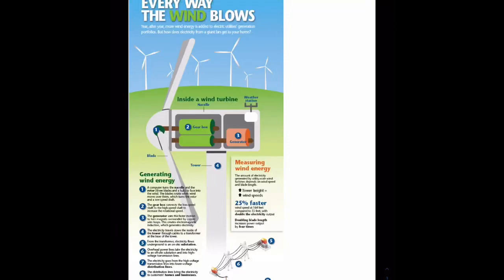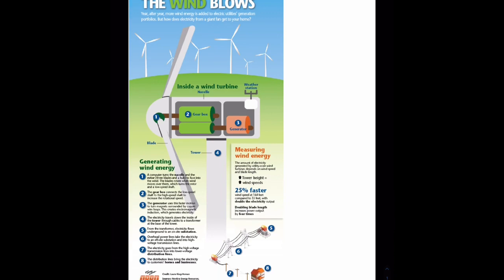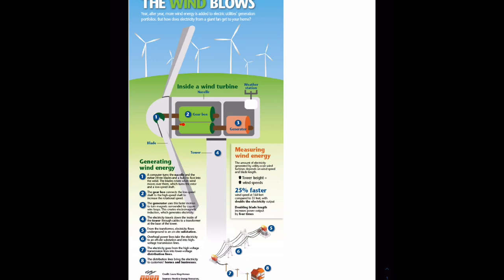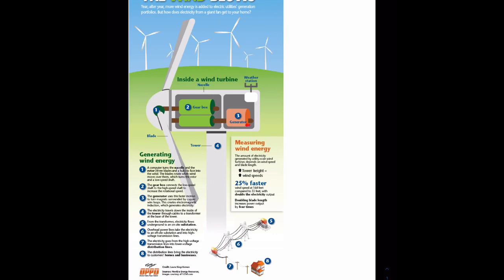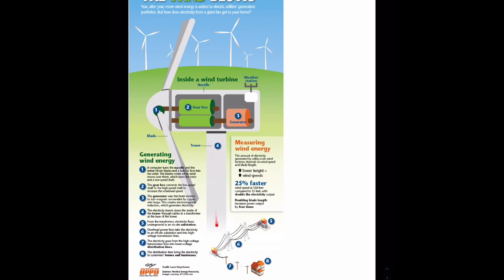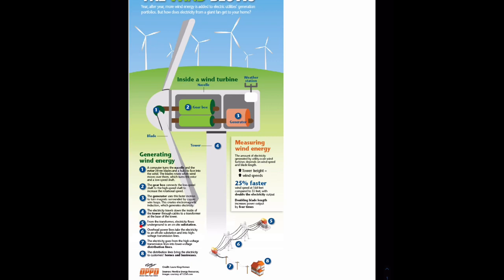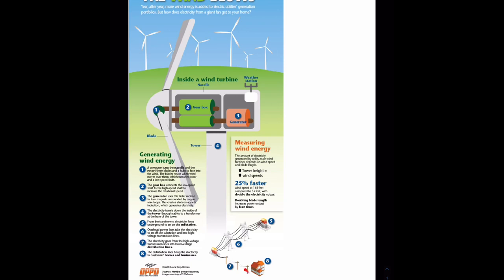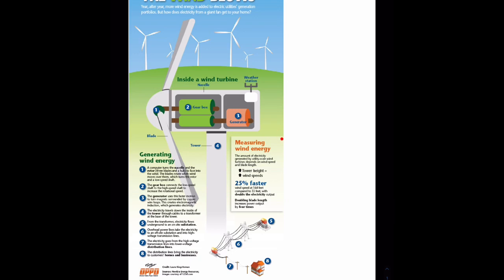Wind turbine components / Renewable Energy - Nejoud Al-mjali